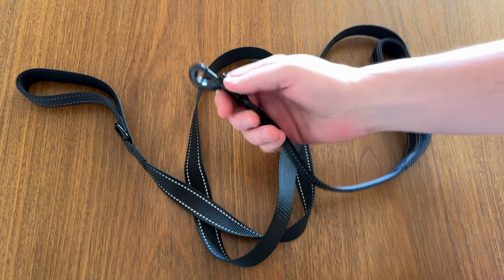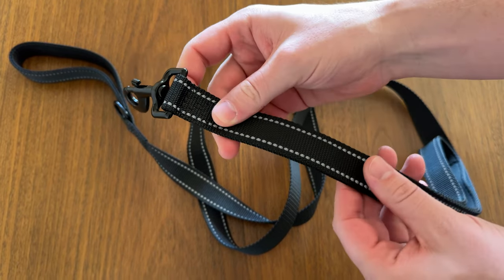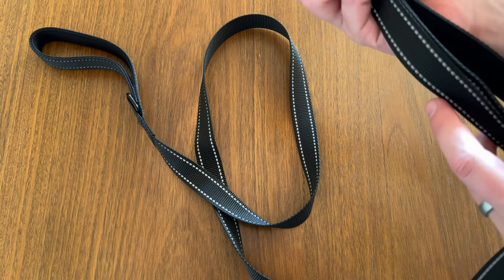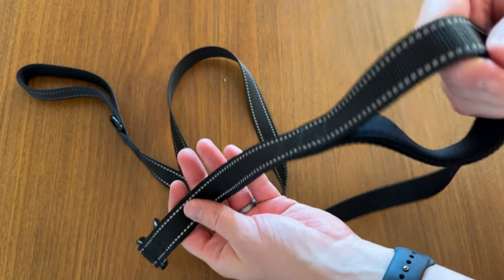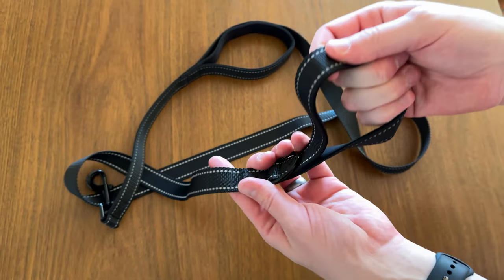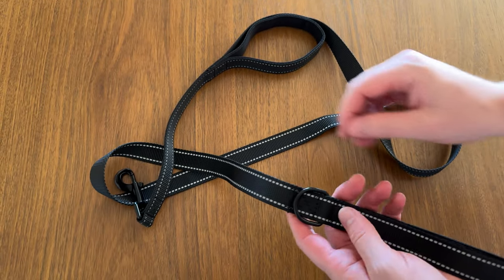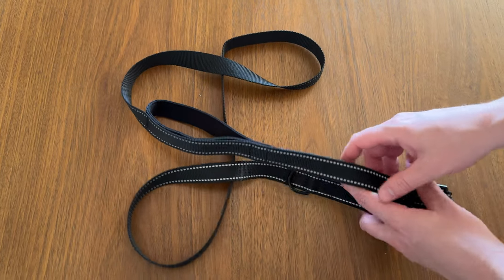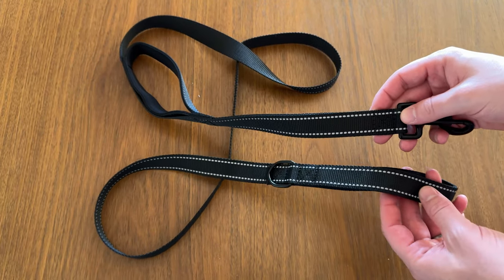Best Features of this Heavy Duty Dog Leash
If you have a dog that pulls on the leash during walks, a leash with an extra loop like this one can make a lot of difference.